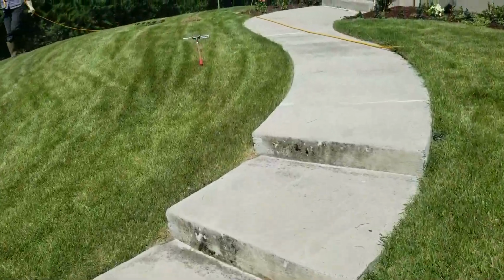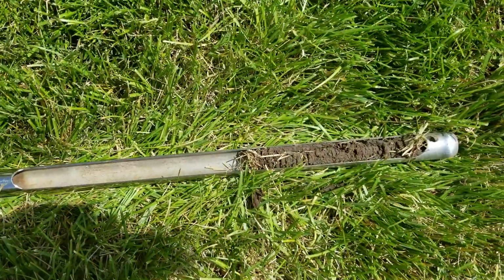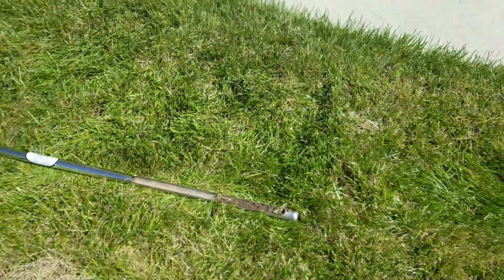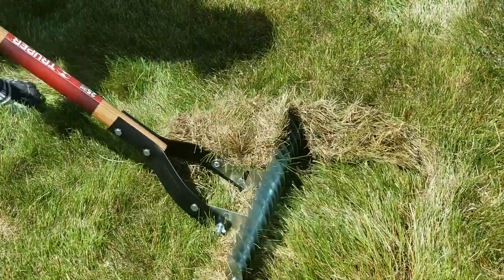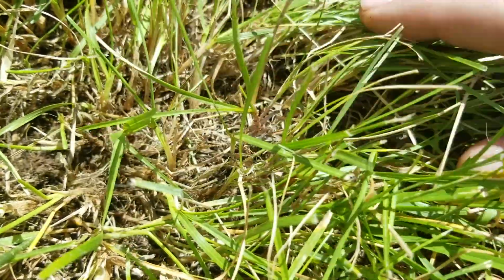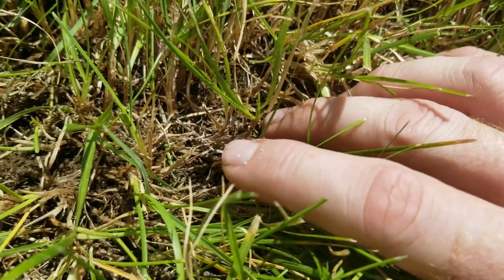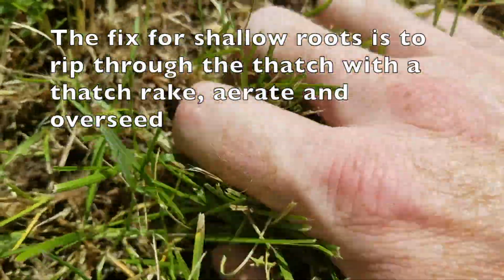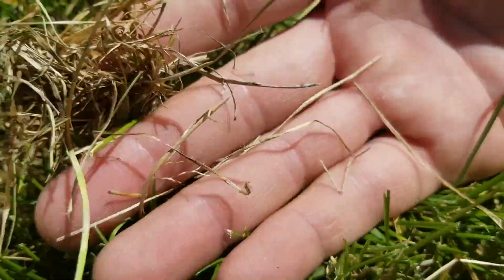Mulching your grass clippings? Overwatering, Hazy lawn, dead grass, fungus? thatch and power rake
Lawn Tools
🛒 Thatch Rake
🛒 AMS soil probe
Amazon (PAID LINK)

Micronutrients
🛒 Revive DPW Granular

Fertilizer
🛒 Propeat Fertilizer

Yard Equipment
🛒 Sun Joe Scarifier and dethatcher (REQUIRES 12Gaugae Extension Cord)
🛒 Levelawn
🛒 Solo Handheld Sprayer 2 Gallon w/ fan nozzle
Amazon (PAID LINK)

Herbicides for Cool Season Grass
🛒 Speedzone (For hard to kill weeds)
Amazon (PAID LINK)
🛒 T-Zone Herbicide (For hard to do weeds)
Amazon (PAID LINK)
🛒 Non-ionic Surfactant (to be purchased with Tenacity)
Amazon (PAID LINK)

Herbicides Warm Season grass types (READ LABEL FOR GRASS TYPE / WEED TARGET)
🛒 Weed Free Zone (general weed killer)
Amazon (PAID LINK)
🛒 Dismiss NXT (annual grass killer)
Amazon (PAID LINK)
🛒 Certainty (annual grass killer/crabgrass killer)
Amazon (PAID LINK)

Bug Sprays
🛒 Demand CS (Great to control most pests inside and out)
Amazon (PAID LINK)
🛒 Transport mikron (Great for ant control and general pest)
Amazon (PAID LINK)

I go around completing lawn assessments and help home owners repair there lawns.

Todays issue happens a lot.  Mulching your grass clippings?  Overwatering, Hazy lawn, dead grass, fungus?  thatch and power rake.

Most people want to know causation but they're not willing to take the necessary diagnosis steps.  watch my video as I show you why dead grass clippings are a huge problem.  You're not mulching you're leaving dead grass.  This is a common issue.  causes problems with leaf spot fungus, melting out fungus, and shallow root syndrome.  These issues are not always an easy fix.

To repair the lawn:

1. power rake the dead grass, or purchase a dethater rake, and clean up the dead matter that comes up. You'll need to repeat this process twice
2. get a leaf rake and rake the excess out that the machine didn't getup.
3. stop watering the lawn and let the lawn dry out. This usually takes about 5 to 10 days. We want the top layers to dry up. We don't want the entire lawn to die, we just want to stress it out.
4. Used to get the lawn out of its funk.
5. Put the water back into the lawn. Water every other day for 5 cycles for 30 to 40 min per cycle
6. resume normal watering. 2 days per week. 1" to 1.5" of water per week.